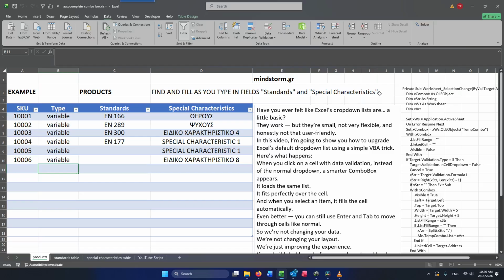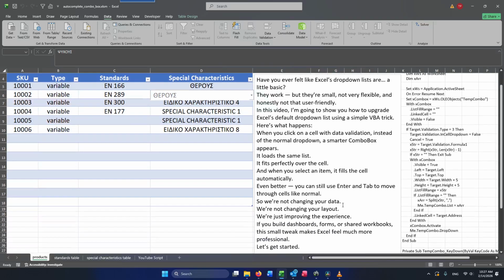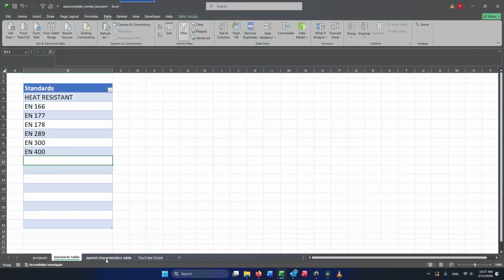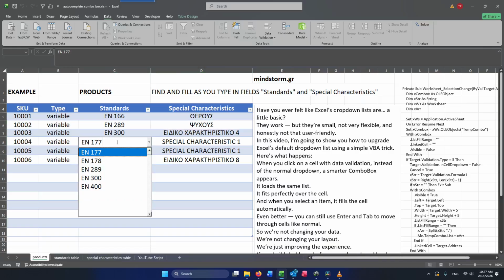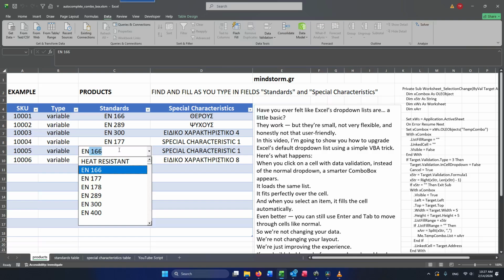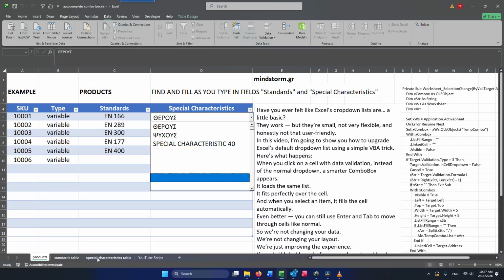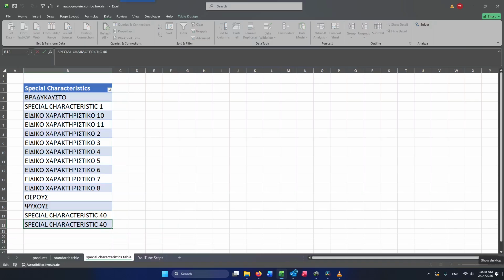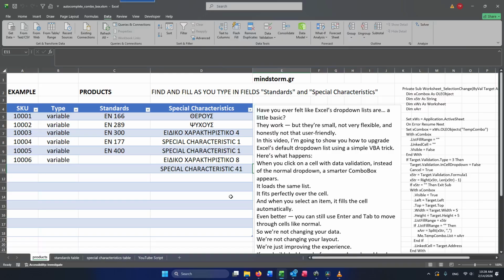How to Replace Excel’s Boring Dropdown with Something Better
Excel’s regular dropdown lists are useful… but let’s be honest — they’re limited.

You can’t resize them.
You can’t style them.
They don’t always feel smooth to use.

This VBA solution quietly replaces Excel’s standard dropdown with a smarter one.

Here’s what happens behind the scenes:

    When you click on a cell that contains a dropdown list…

    Excel hides the normal dropdown.

    A smarter dropdown box appears in its place.

    It loads the same list of options.

    When you choose something, it fills the cell like normal.

    Press Enter or Tab, and you move to the next cell as usual.

To the user, it feels seamless — but the experience is smoother and more flexible.

This approach is great when you want:

    A more polished interface

    Better control over dropdown behavior

    Larger or more user-friendly lists

    A more “app-like” Excel experience

It’s especially helpful in dashboards, forms, or shared workbooks where usability matters.
In Plain English

This code makes Excel’s dropdown lists smarter by temporarily replacing them with a more powerful version whenever you click on one.

No change to your data.
No change to your layout.
Just a better user experience.

    Download the file autocomplete_combo_box.zip

    Open autocomplete_combo_box.xlsm in Excel.

    If prompted, click Enable Content to allow macros to run.

Optional Extra Step (If You Want to Be Thorough)

If you see a security warning:

    Go to File → Options → Trust Center → Trust Center Settings → Macro Settings

    Enable macros (or add the folder to Trusted Locations)